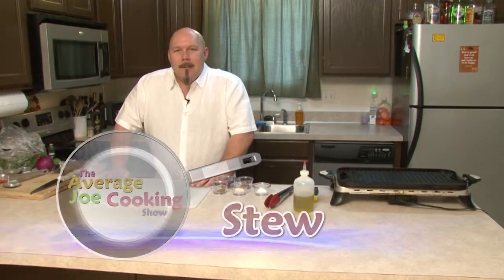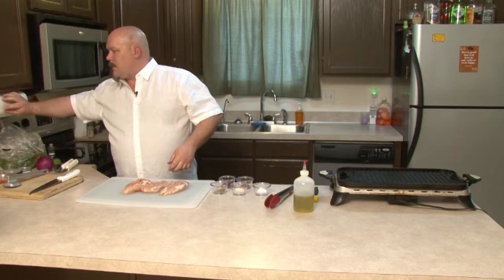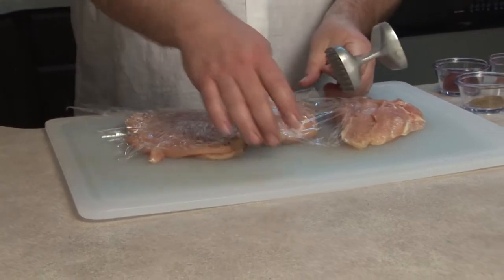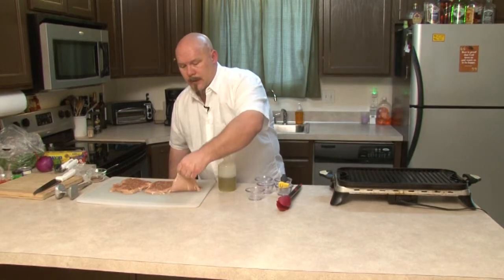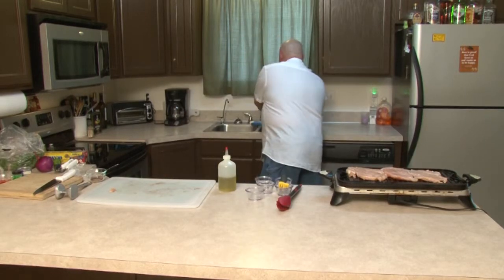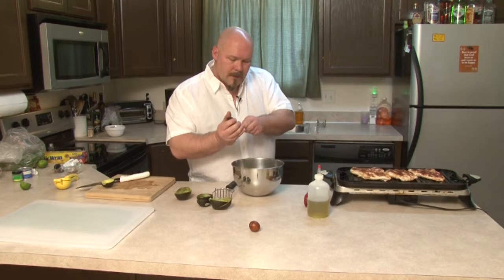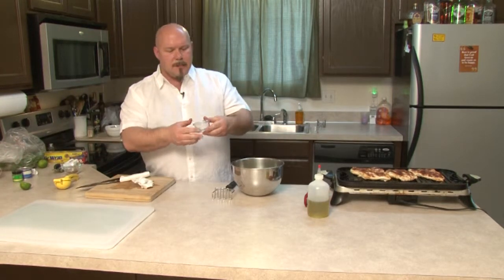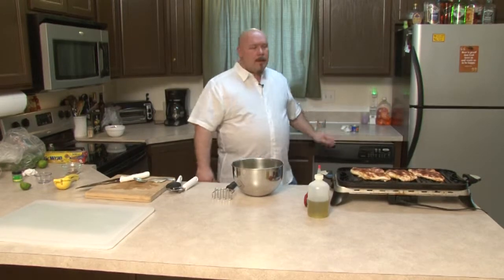Average JOE Cooking SHOW - Chicken Tacos